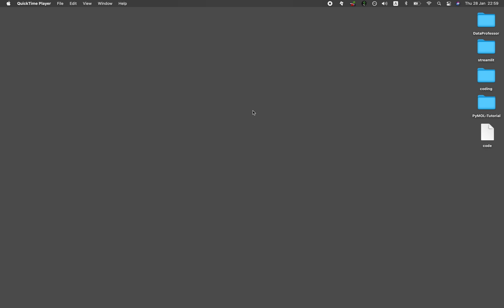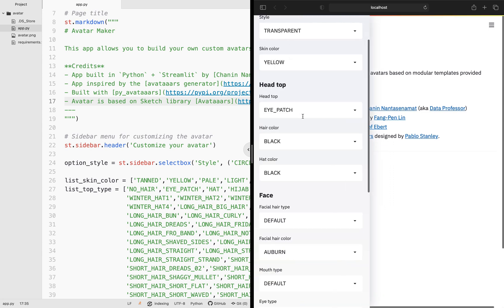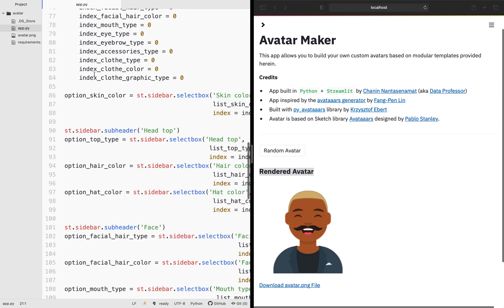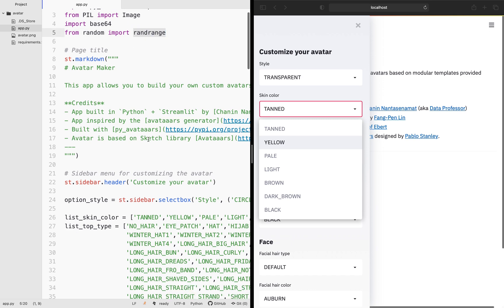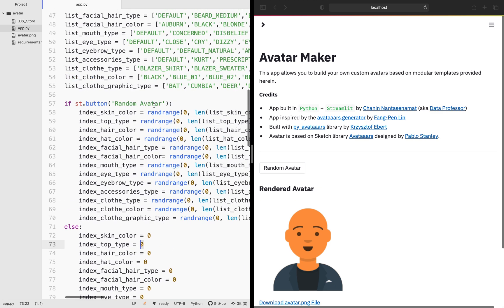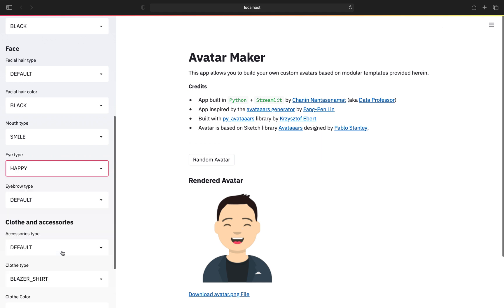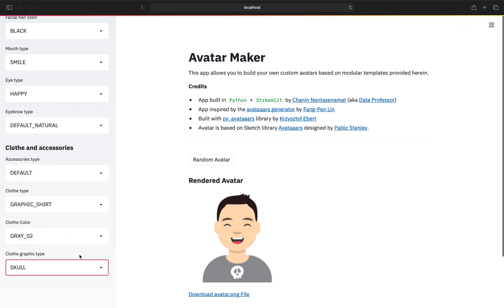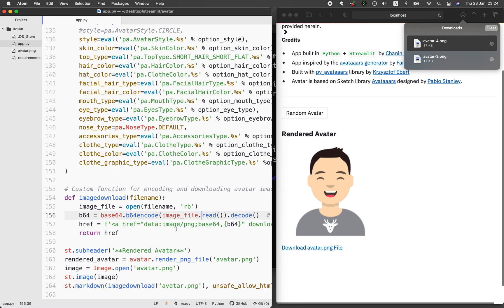How to build an Avatar maker app in 20 minutes (Python weekend project) | Streamlit #18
In this video, I will be showing you how to build your very own Avatar Maker web app in Python using Streamlit. You will be able to customize your avatar from a large selection of modular options. Afterwards you will be able to download the avatar image and use for your social media profile.